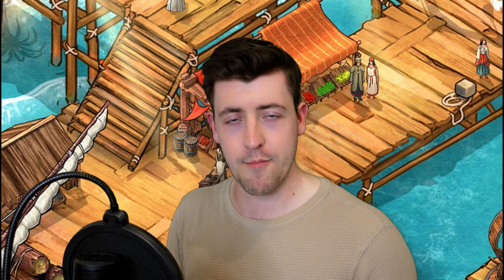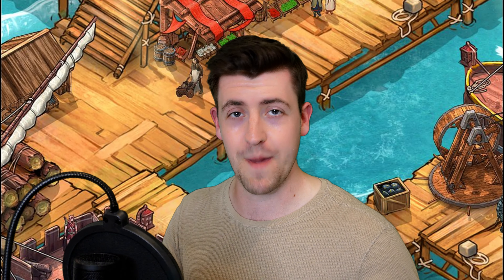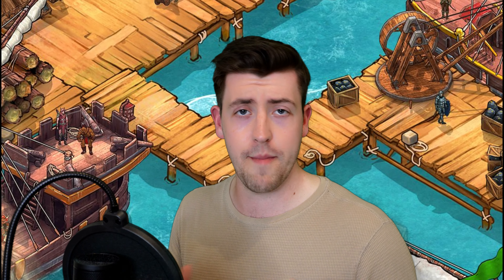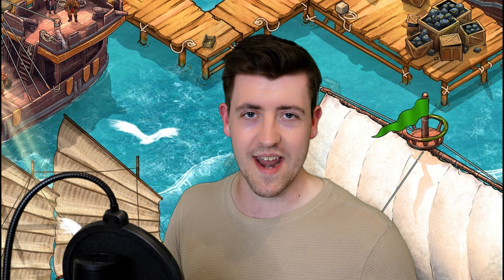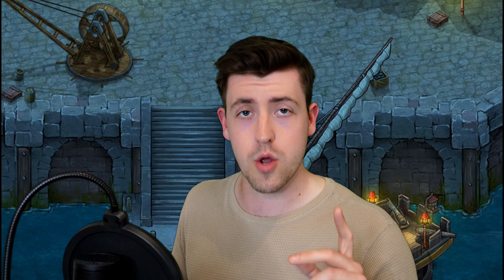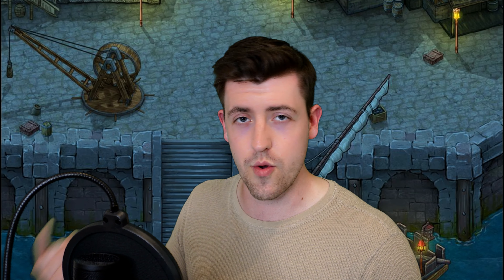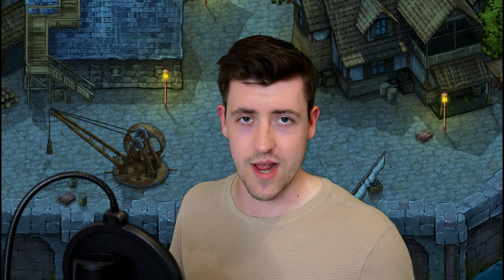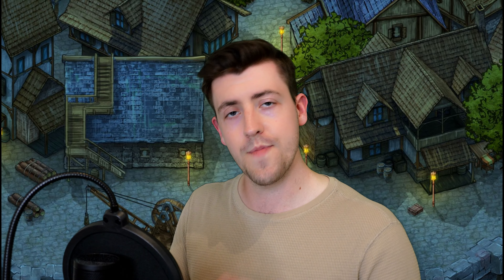Make descriptions EASY in Dungeons and Dragons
Descriptions in D&D can (and should be!) easy and effective. In this video, I offer a few simple tips for improving your Dungeons and Dragons narration.

All artwork used in this video was either created by me using premium Inkarnate
) or is official artwork from 4th and 5th Edition Dungeons And Dragons (ALL copyright for these images belongs to Wizards of the Coast LLC: I own nothing) and is used here for the purposes of entertainment and education.